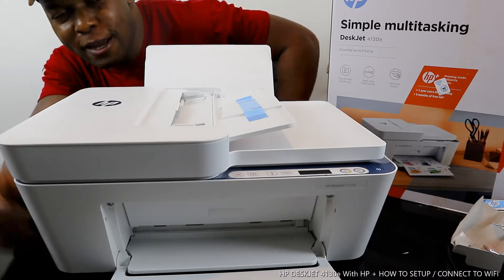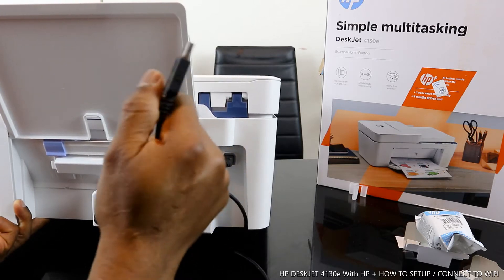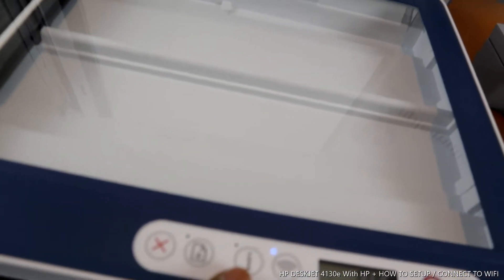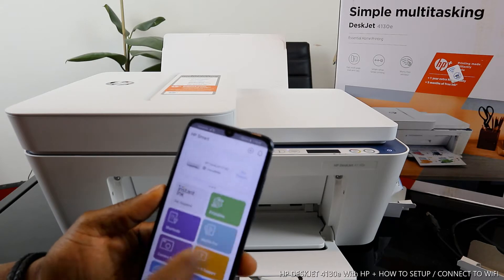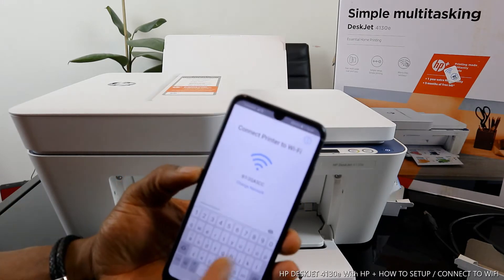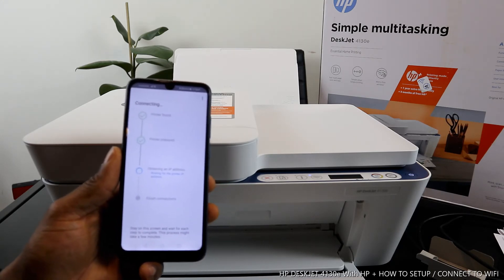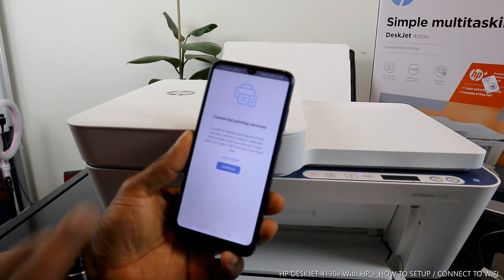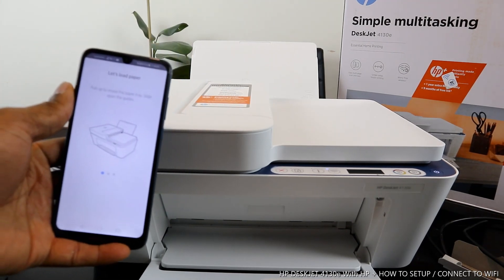HP DESKJET 4130e With HP + LEARN HOW TO SETUP / CONNECT TO WIFI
LEARN STEP BY STEP HOW TO SETUP / CONNECT HPDESKJET 4130e  TO WIFI. All-in-one with WiFi , Print, scan and copy with the HP DeskJet Plus 4130e All-in-One Wireless Inkjet Printer. It has a 35-page auto-feeder that will help you get through your jobs faster. And it comes with built-in WiFi, so you can use it without needing to plug it into your computer.

Works with your smartphone

The HP Smart app lets you manage printing and scanning from your phone - you can even scan documents with your phone camera and send mobile faxes. Set-up is easy - simply pair your device with the printer and you're ready to go.

Enabled with HP+

The cloud-connected DeskJet Plus 4130e is enabled with HP+, which gives you extra printer benefits, such as automatic detection and fixing of connection issues. This makes the printer more up-to-date and secure. You even get more advanced options through the HP Smart app on your phone, such as easy multi-page document scanning, mobile fax and productivity features.

Includes 6-month HP Instant Ink trial

Thanks to the Instant Ink trial that comes with HP+, you can save up to 70% on original HP Ink and up to 50% on toner. Cartridges are automatically ordered by your printer when you are running low and delivered to your door. Plans start from 99p per month for 15 pages.

The service works on how many pages you print, not how much ink you use. Choose between 15, 50, 100, 300 or 700-page monthly plans - unused pages roll over to the next month. The price includes ink, shipping and cartridge recycling.
 Choose HP+ to get HP's smart printing system and more value with exclusive use of Original HP Ink.
• 1-year extra HP warranty[f]
• 6 months of Instant Ink included[c]
(after 6 months, monthly fee applies unless cancelled).